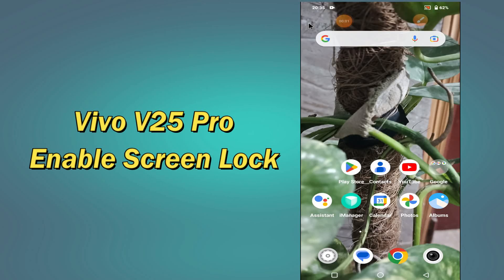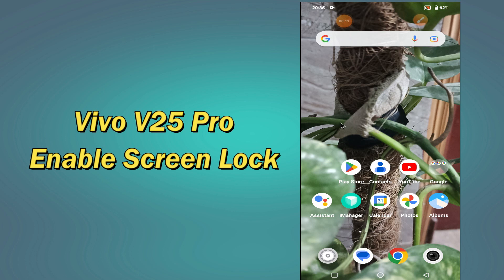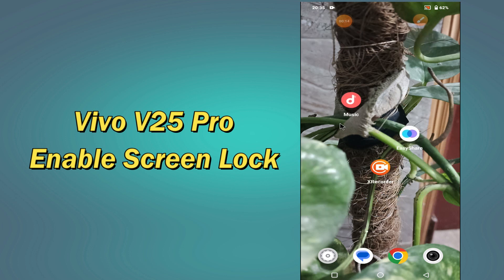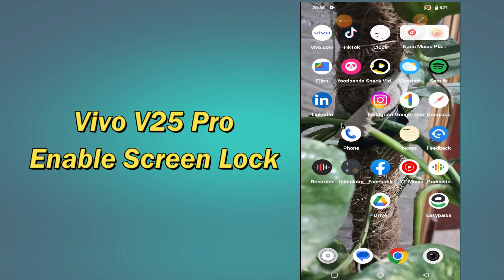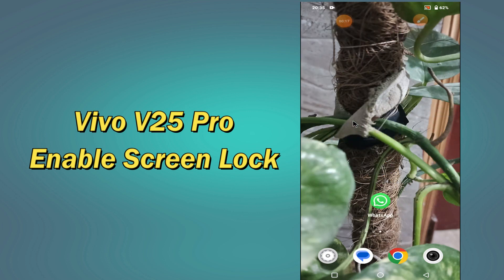Vivo V25 Pro Enable Screen Lock || Screen Lock Settings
Vivo V25 Pro Enable Screen Lock